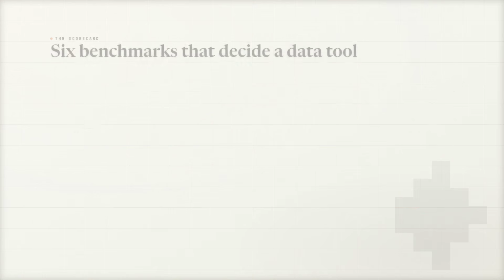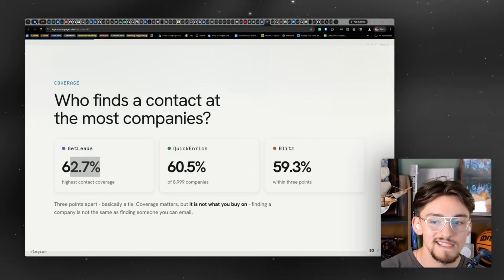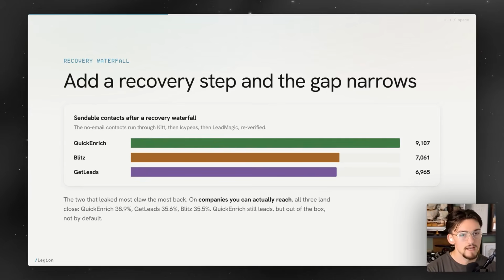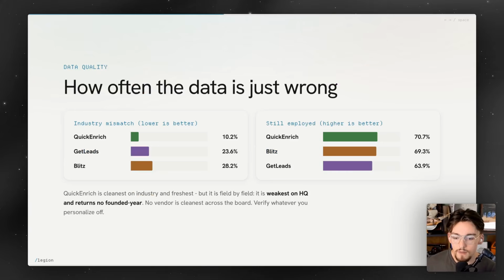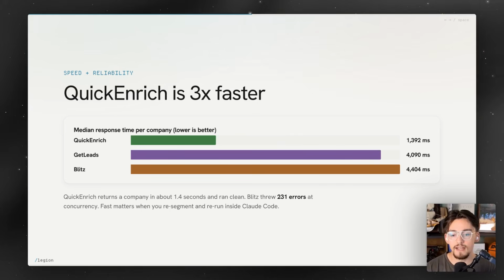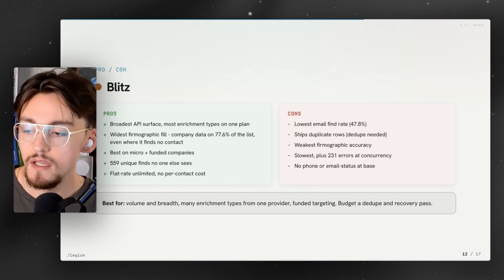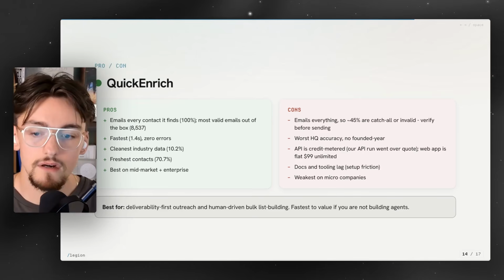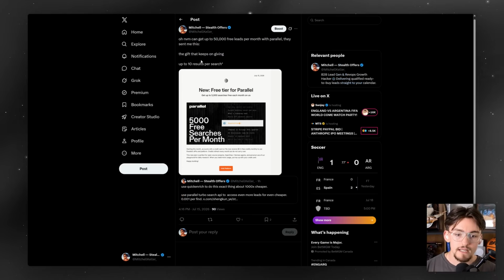I Tested 3 Unlimited B2B Data Tools on 8,999 Companies With Claude Code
I ran Blitz, QuickEnrich and GetLeads against the same 8,999 real companies and scored all three on the six things that actually decide whether a contact data tool is worth paying for: coverage, deliverability, accuracy, speed, cleanliness and price.

Not a sample. Every record.

Every number in this video came out of that run. Where a vendor won, I say so. Where the data was messy or the comparison was not clean, I say that too.

FREE - the full data set from all three vendors (drop your email, it comes straight to you, and you get the newsletter)

FREE - the detailed version of this process, every benchmark broken out

Checkout the tools in this video here:
blitz-api.ai
quickenrich.io
getleads.io

CHAPTERS
0:00 Intro
1:51 Coverage
2:37 Deliverability
6:43 Accuracy
8:28 Speed
9:30 Cleanliness
13:44 Price
16:09 Get the data set

Built by Mitchell Keller @ LeadGrow